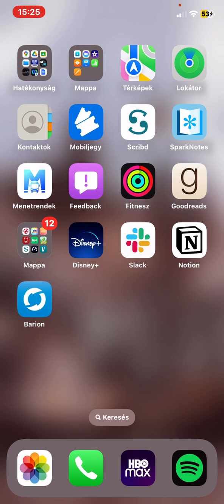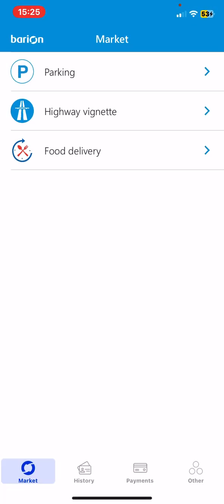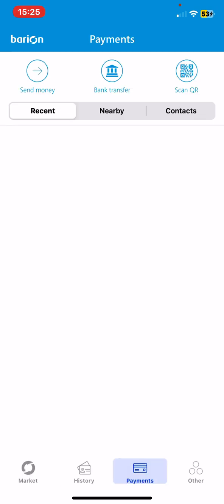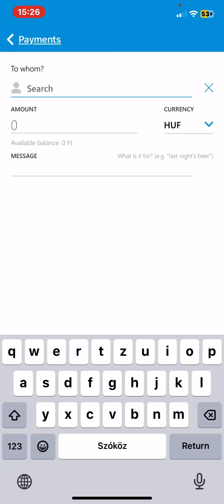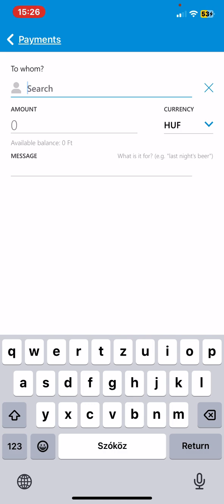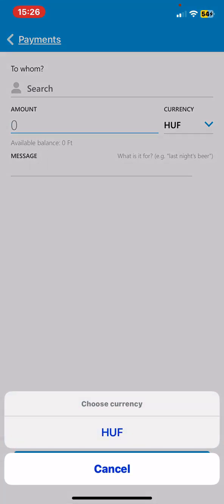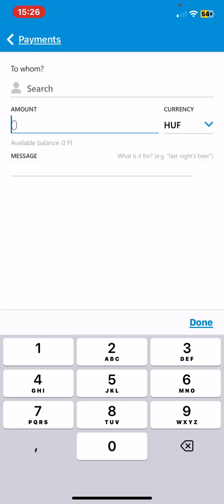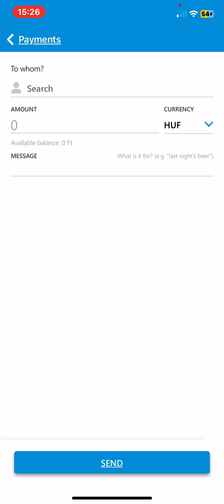How to send money in Barion?